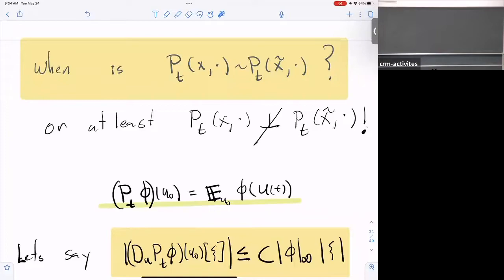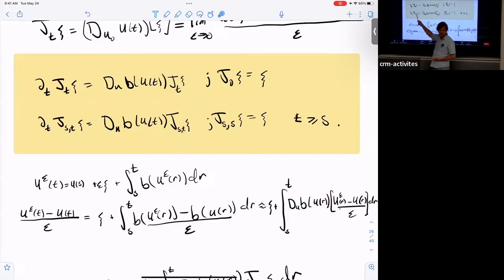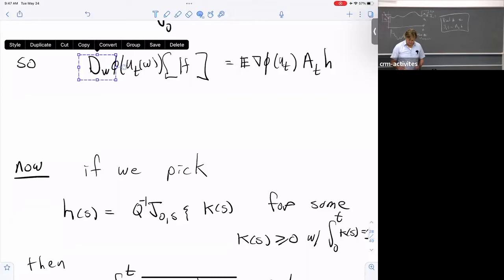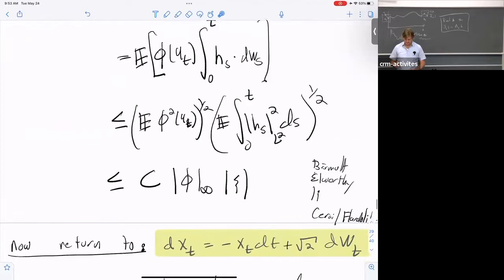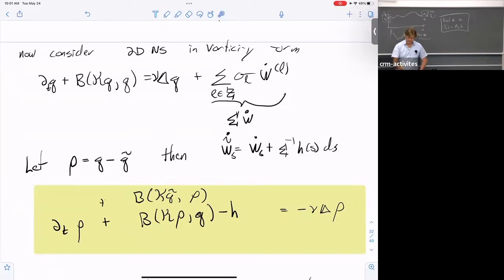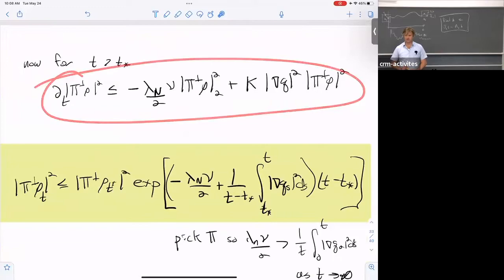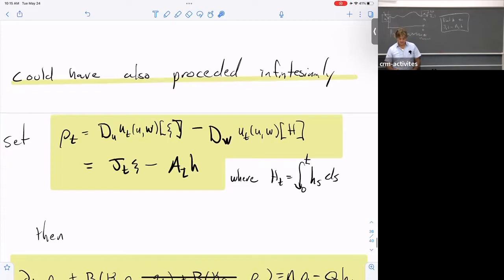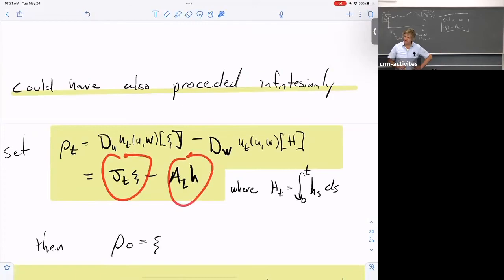Jonathan Mattingly: Thinking about Ergodicity of SPDEs (part 3)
Jonathan Mattingly: Thinking about Ergodicity of SPDEs